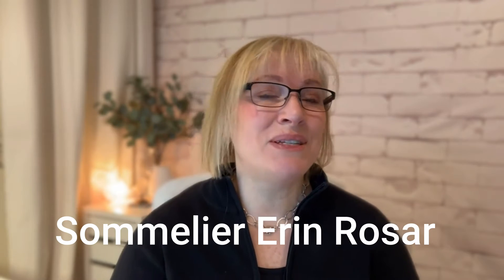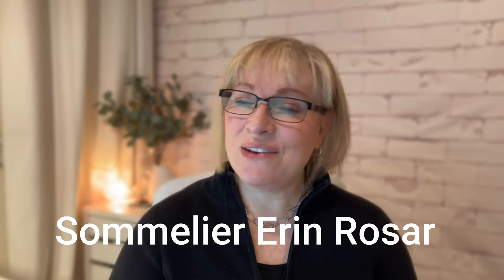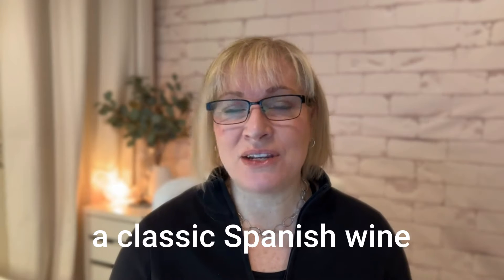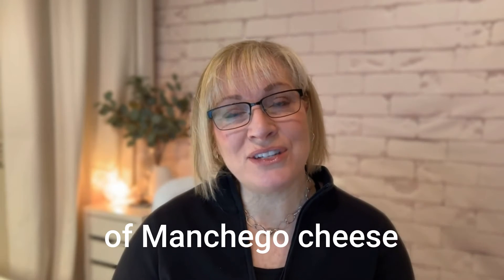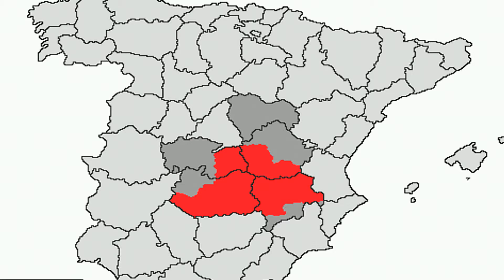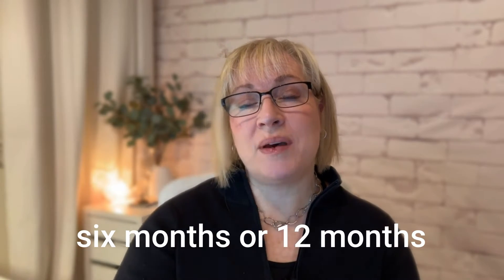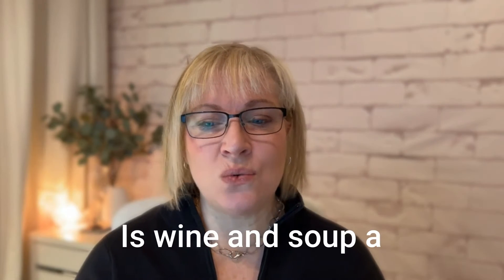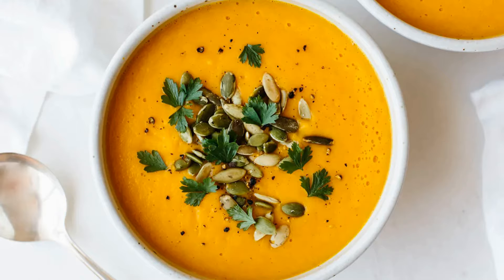3 Delicious Wine and Food Pairings to Try This Month | Sommelier Tips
Are you stuck in a rut when it comes to pairing wine and food? Are you curious about trying something new but unsure where to start? If this sounds like you, you'll love this week's episode, where professional sommelier Erin Rosar shares three easy food and wine pairings you can try this month.
The following episode will introduce you to a cheese pairing, a savory pairing, and a sweet pairing that can be used individually or to create a 3-course meal. Creating new and delicious wine and food pairings has never been easier! This episode will teach you how!

Have you discovered your palate personality yet?

 is a video about 3 pairings to try for Nov

00:00 Intro
02:00 Pairing #1 - Rioja Reserva and Manchego Cheese
04:22 Rioja Reserva Aging Requirements
05:31 Grand Reserva Aging Requirements
06:59 Pairing #2 - Butternut Squash Soup and Vouvray or Viognier
09:49 Setting up a comparative Tasting
10:33 Paring # 3 - Lambic Black Cherry Kriek and Dark Chocolate Brownies
13:26 Recap